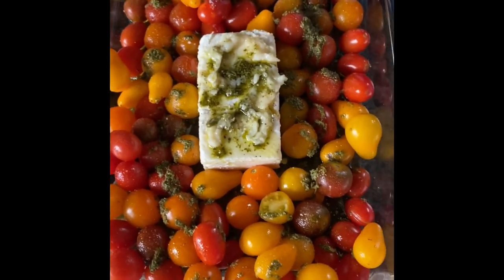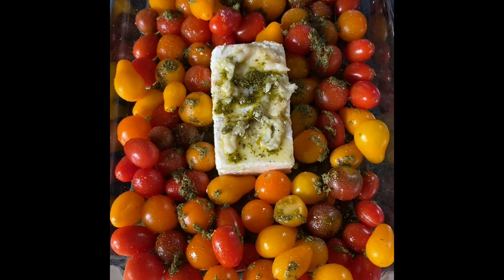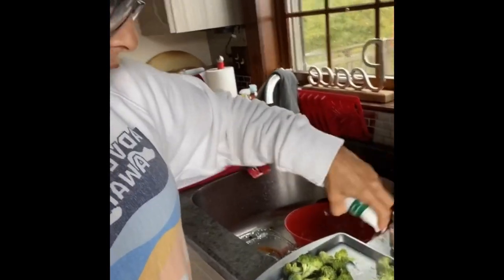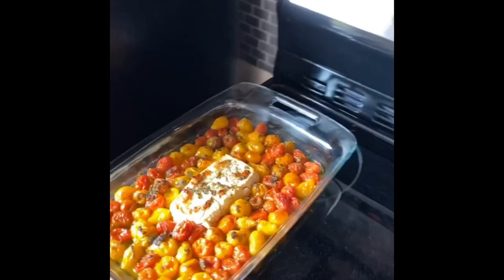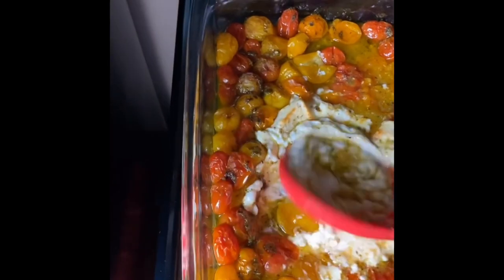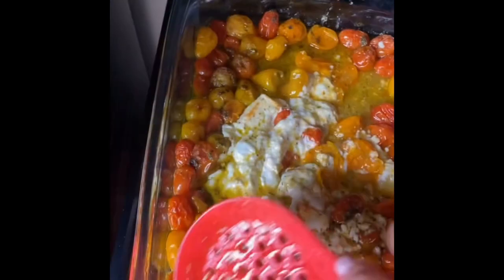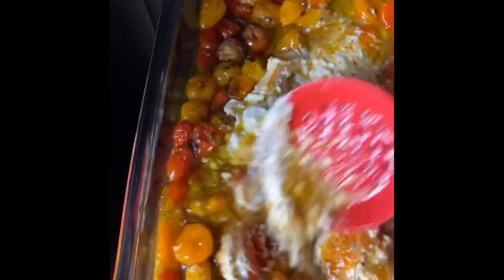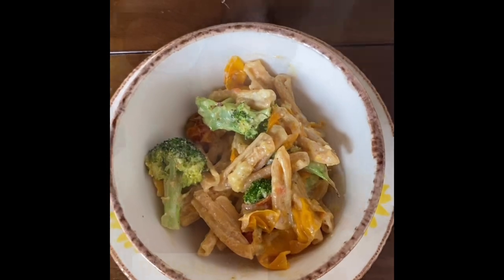Chickpea Pasta in Feta cheese cherry tomato 🍅 sauce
INGREDIENTS:
 Chickpea Pasta
Cherry tomatoes
Block of Feta cheese
Salt pepper
Olive oil
Garlic 🧄 spread
Pesto
HOW:
Cook cherry tomatoes with block of feta in the middle in baking dish
Drizzle oil oil, salt and pepper
Put garlic spread and pesto on the cheese
Cook for 30-40 mins at 400 degrees or until cheese & tomatoes get slightly browned
Make pasta
Smashed cheese and tomatoes and mix together then add to pasta
YUM